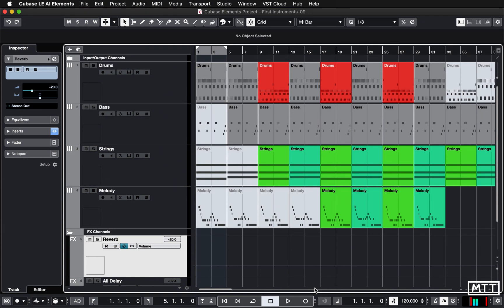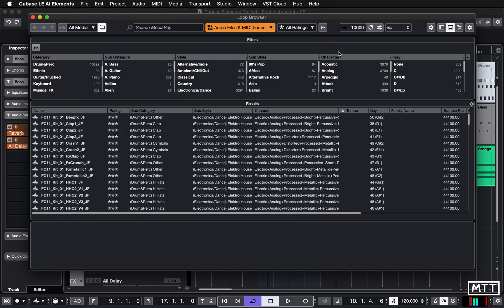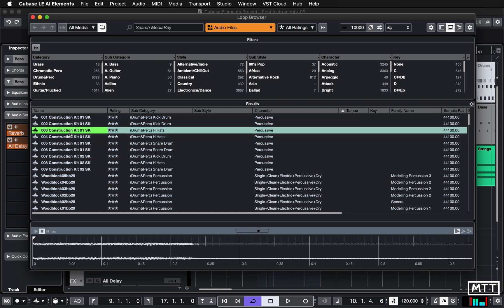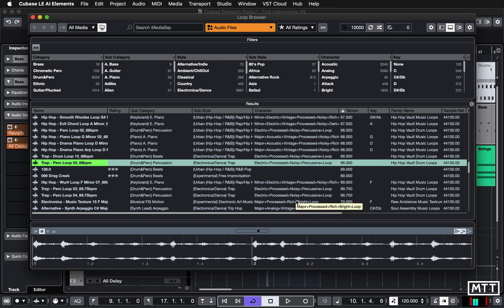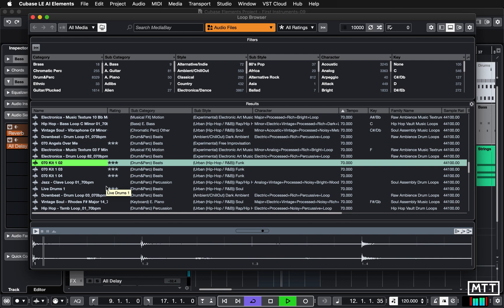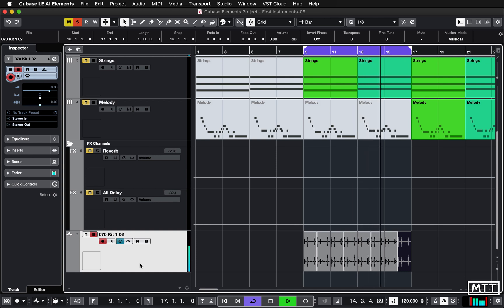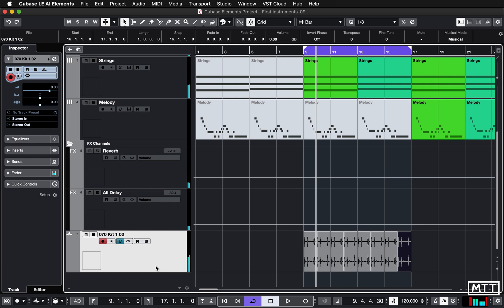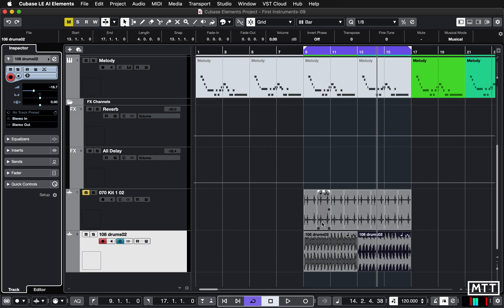Lockdown Learning: 10 - Importing Audio into Cubase with the Loop Browser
In this video I run through how to import audio loops into Cubase using the included content to add to your existing project, or to create a new one, showing how to match tempo and translate the tools from the project window you already know onto audio events.

Thanks!